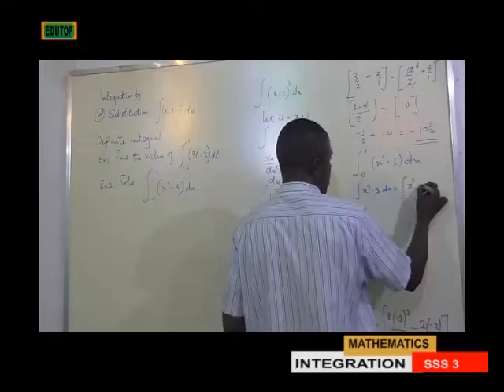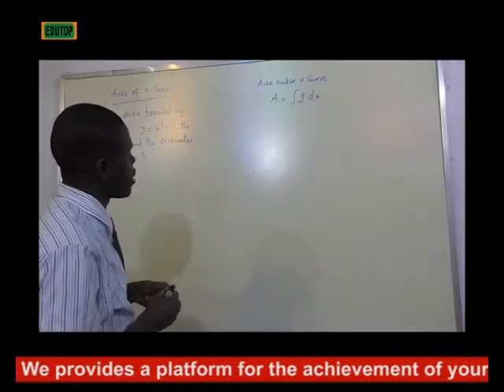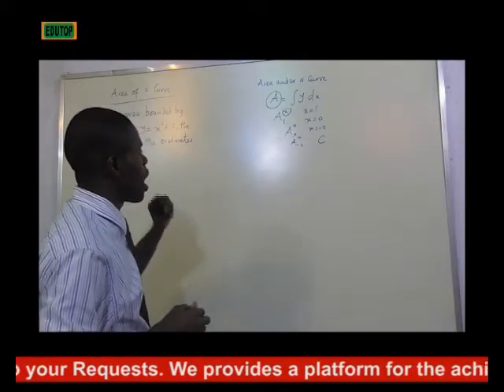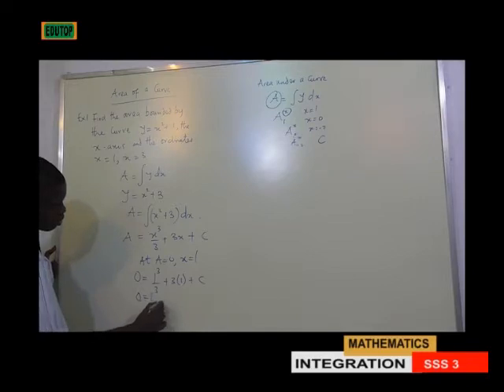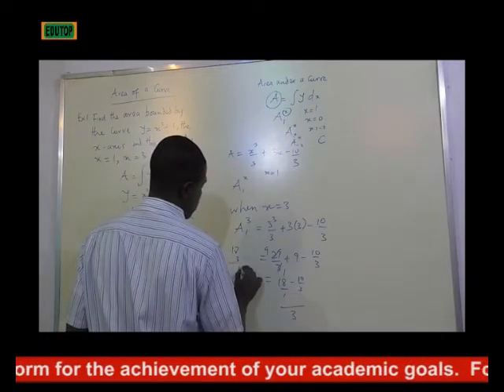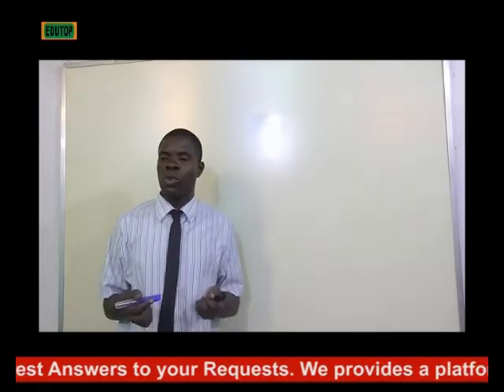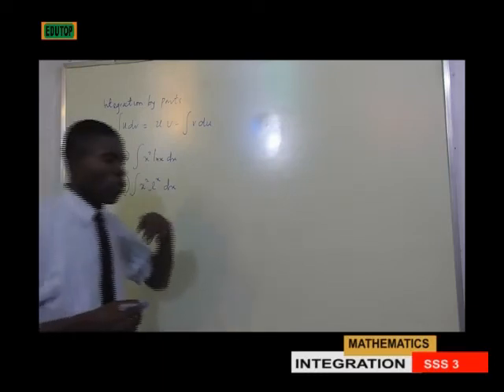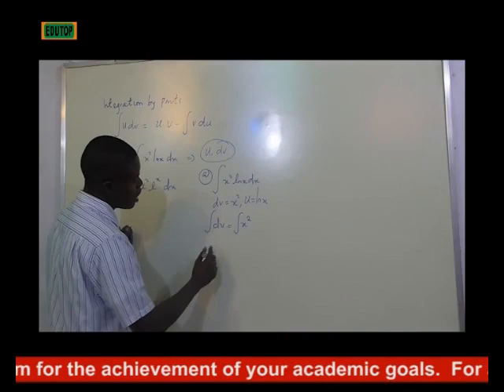(MATHEMATICS FOR SENIOR SECONDARY SCHOOL SS3) Lesson 36